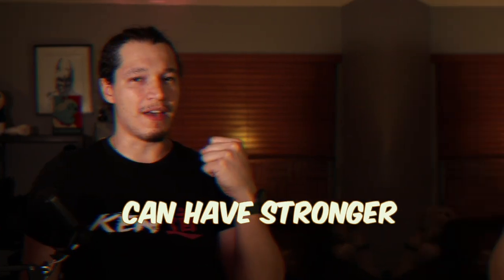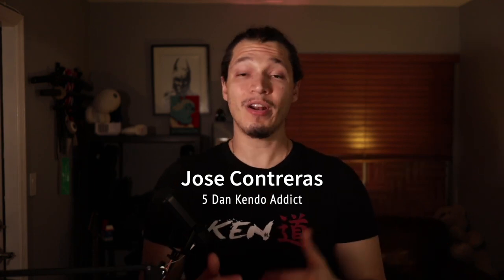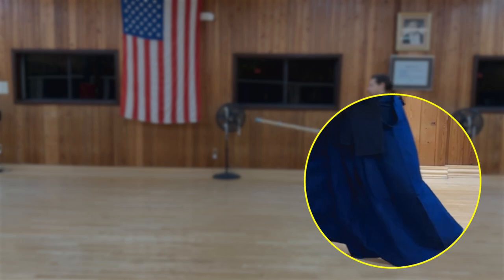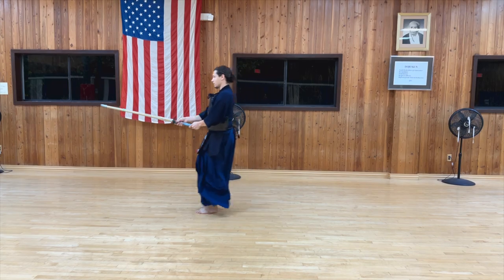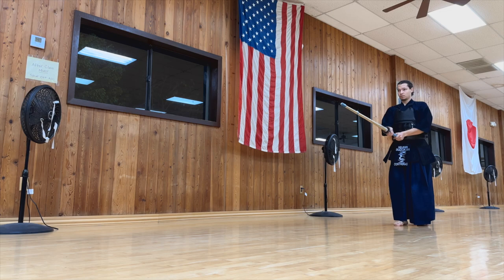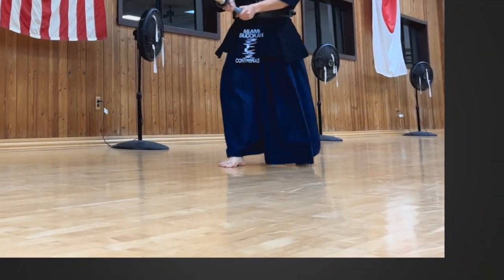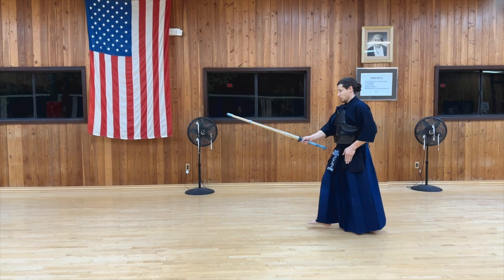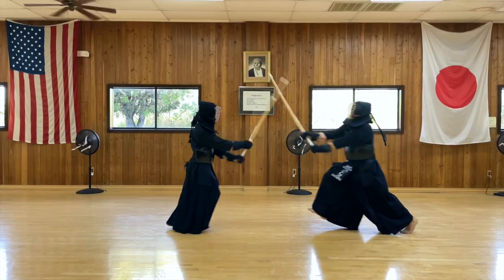How To move in Kendo Fumikomi, Fumikiri, Hikitsuke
A breakdown on how to walk in Kendo. I talk about how to use footwork to attack or approach your opponent. I cover concepts such as Fumikomi, Fumikiri and Hikitsuke that you can include for your kendo training and kendo in general

If you want to learn how to set your legs for a Fast and Strong Kamae you may want to watch this video